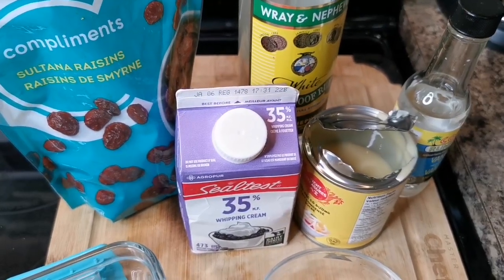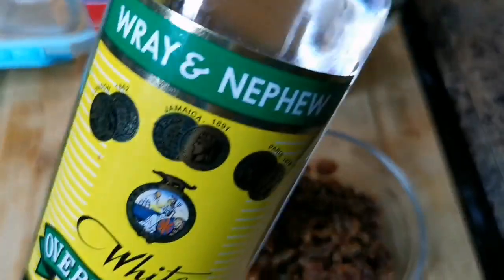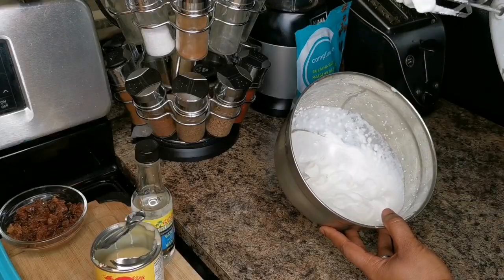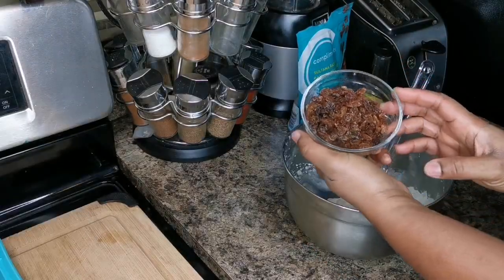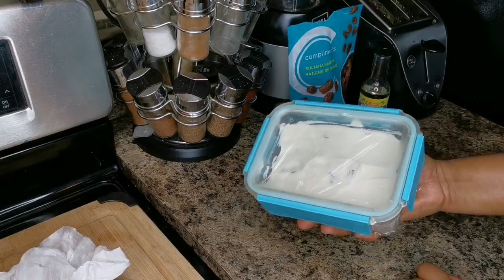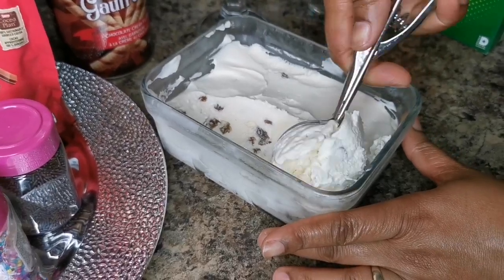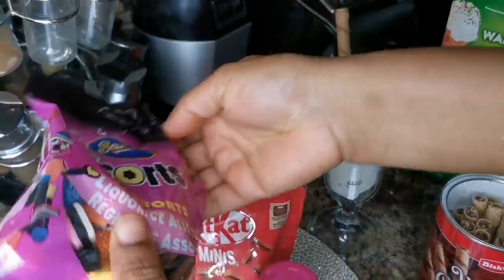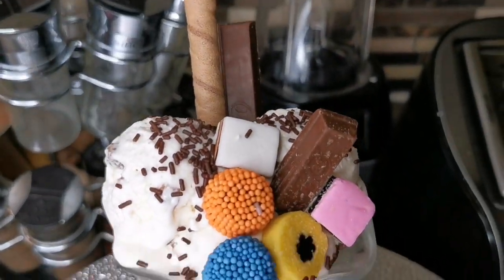RUM AND RAISIN ICE CREAM | JAMAICAN DESSERT | HOW TO MAKE HOMEMADE ICE CREAM